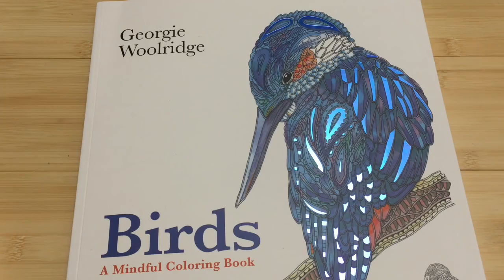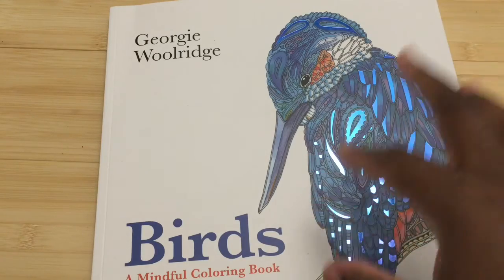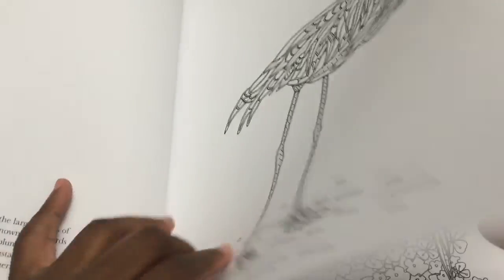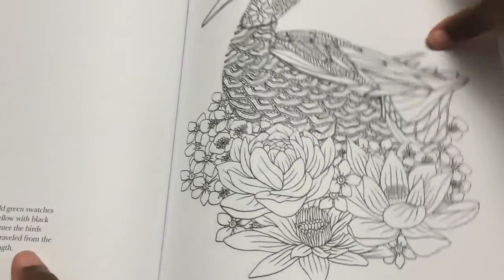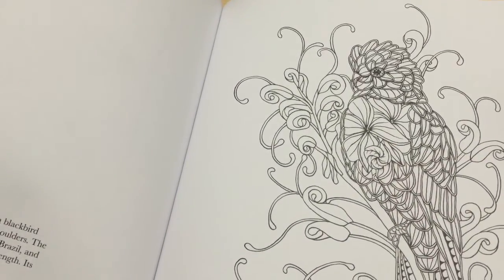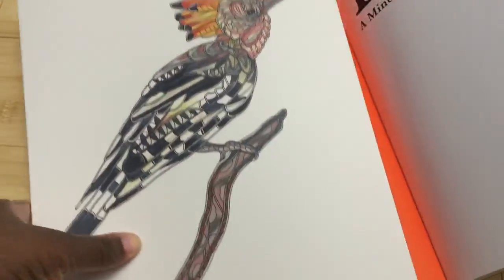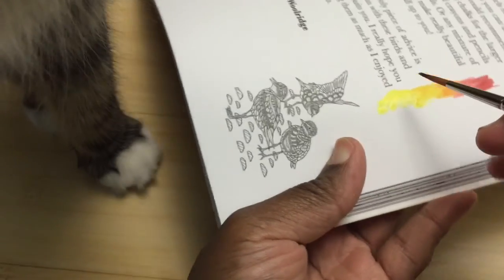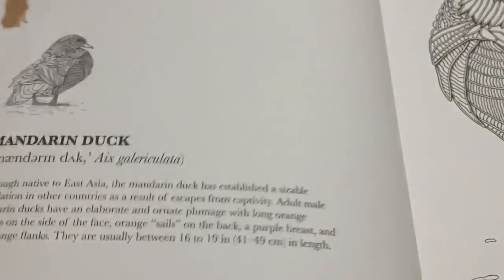Birds Adult Coloring Book Review and Flipthrough.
I review and flip through Birds: A Mindful Coloring Book by Georgie Woolridge. This is a great adult coloring book that handles watercolors impressively well. This is also a great adult coloring book for people looking for something they can use markers and copics on as well as people looking for an alternative to Johanna Basford style adult coloring books. Thank you to the publisher for sending me this book to review!

Amazon Smile link (a part of your purchase goes to a charity of your choice):

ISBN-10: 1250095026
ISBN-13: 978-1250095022